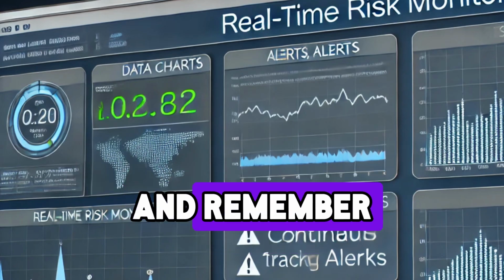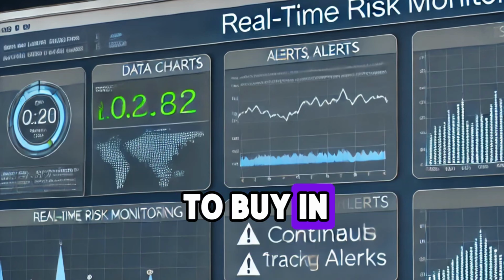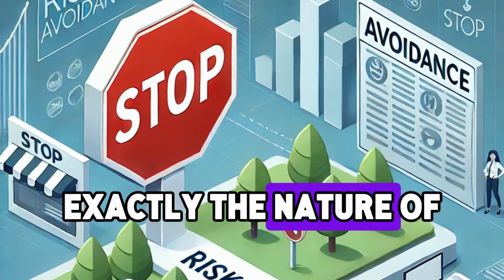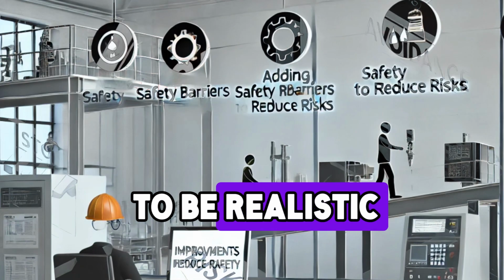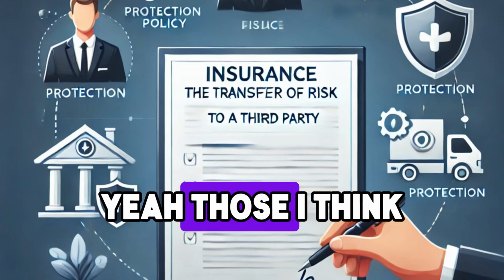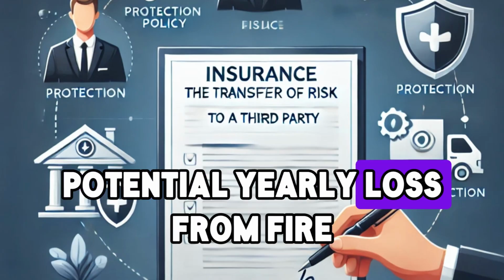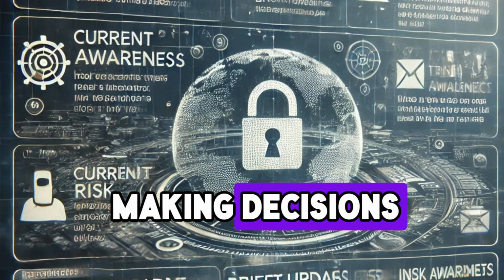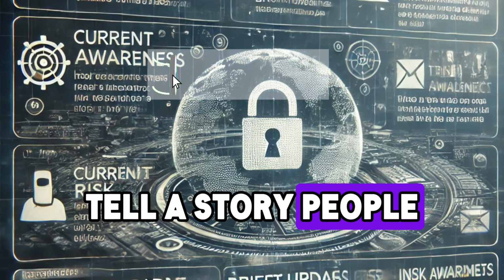Unlock the Power of Risk Management for Your Business Success!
In an ever-changing business environment, managing risk is more important than ever. Whether you’re a small business owner, corporate executive, or entrepreneur, understanding risk management is crucial for long-term success. 🌟 This video is your ultimate guide to building a risk management plan that will protect your business, minimize potential losses, and pave the way for sustainable growth. Over the next 14 minutes, you’ll gain valuable insights, real-world examples, and a practical step-by-step guide to mastering risk management!

🔎 What You’ll Learn:
📈 How to Build a Business-Focused Risk Management Plan: We’ll guide you in creating a risk management plan that aligns with your unique business goals and structure, ensuring you're prepared for any challenge.

🔍 Essential Steps to Identify, Assess, and Prioritize Risks: Learn how to pinpoint the risks your business might face, how to assess their impact, and how to decide which ones to tackle first.

🔄 Effective Strategies and Approaches for Risk Mitigation: Discover different approaches to managing risk, from traditional techniques to modern, adaptive strategies.

📊 Real-Life Examples of Risk Management in Action: We’ll cover examples from various industries, showing you how businesses like yours have used these strategies successfully.

🚀 Why Risk Management Is Essential for Every Business:
In today’s market, unexpected challenges can arise from multiple directions—economic shifts, regulatory changes, market fluctuations, cyber threats, and more. A proactive risk management strategy doesn’t just protect your assets but also positions your business to make smarter, informed decisions and grow sustainably. Ignoring these practices could mean missed opportunities, unnecessary losses, or even business failure.

Here’s how risk management can benefit you:
1️⃣ Improved Decision-Making: Risk management provides a structured approach to evaluate options and decide on the best course of action.
2️⃣ Increased Business Resilience: With a sound plan, your business can withstand external shocks and adapt to changes.
3️⃣ Better Stakeholder Confidence: A company that manages risk well builds trust with investors, partners, employees, and customers.
4️⃣ Cost Efficiency: Effective risk management reduces the likelihood of costly surprises and financial setbacks.
5️⃣ Compliance and Legal Safety: Stay on the right side of the law by understanding and mitigating regulatory risks.

📚 Video Breakdown & Key Topics Covered:
What is risk management? We’ll start with the basics, defining risk management and exploring why it’s a critical skill for every business leader.

2️⃣ Identifying and Analyzing Business Risks
From market risks to operational and financial risks, learn how to identify potential threats to your business. We’ll explore methods to analyze the likelihood and potential impact of each risk.

3️⃣ Establishing Risk Priorities and Action Plans
Not all risks are equal. We’ll walk you through prioritizing risks so that your efforts focus on the most critical areas. You’ll learn how to create action plans for high-priority risks and what tools can help manage them effectively.

4️⃣ Approaches to Risk Management
Discover four main approaches: avoidance, reduction, sharing, and acceptance. These practical techniques will help you make informed choices about how to handle each risk.

5️⃣ Real-World Business Examples
See these principles in action with examples of how different companies successfully navigated risks, enabling them to achieve greater stability and growth.

6️⃣ Monitoring and Adjusting Your Risk Management Plan
Risk management isn’t a one-time process. Learn how to monitor risks continuously and adapt your plan to new challenges and business changes.

🛠 Practical Tools and Tips to Take Control of Business Risks:
We’ll also introduce tools and software that make risk management simpler and more efficient. Whether it’s project management platforms, financial analysis tools, or risk assessment matrices, we’ve got you covered with the resources you need to stay on top of risks.

Risk management may sound complex, but it doesn’t have to be. This video breaks down key processes and strategies into simple steps so you can start building a plan today. Our goal is to empower you to make confident business decisions and create a resilient business model.

🌐 Get More Insights and Keep Learning:
If you find this video valuable, don’t forget to like, subscribe, and hit the bell 🔔 to receive more expert insights on managing risks, creating strategic business plans, and fostering sustainable growth.